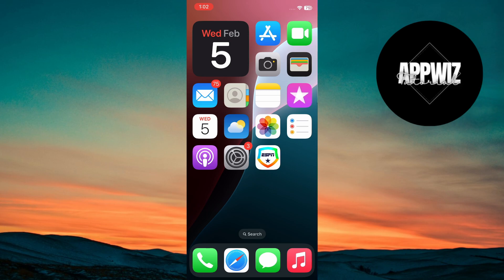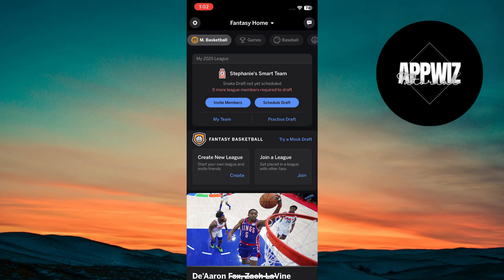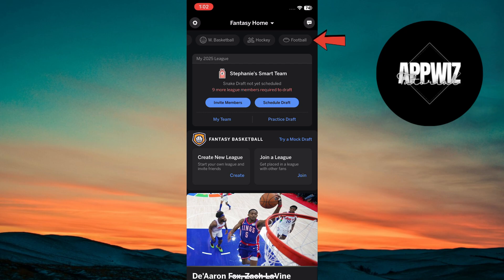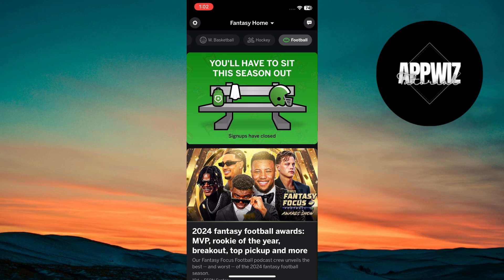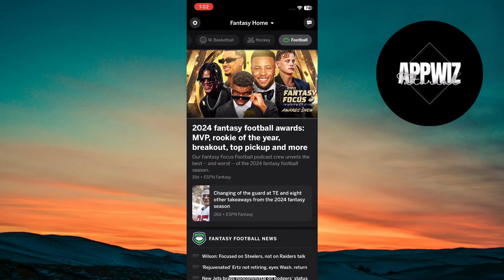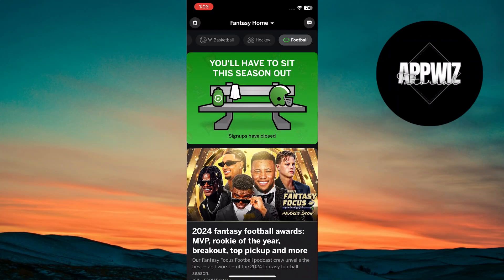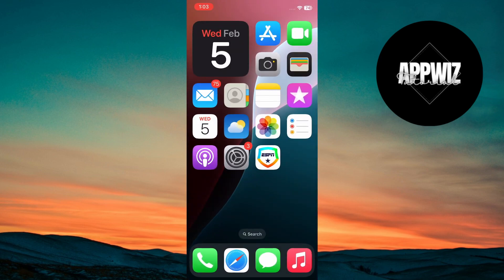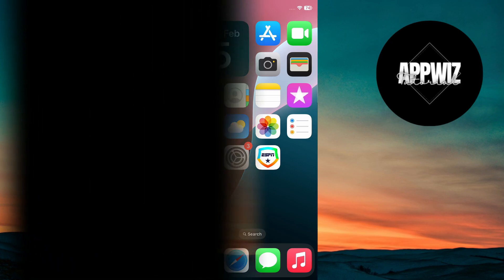How to Change Playoff Settings in ESPN Fantasy Football | Simple Steps!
Learn how to easily change playoff settings in ESPN Fantasy Football with these simple steps. Customize your league's playoff format with ease!